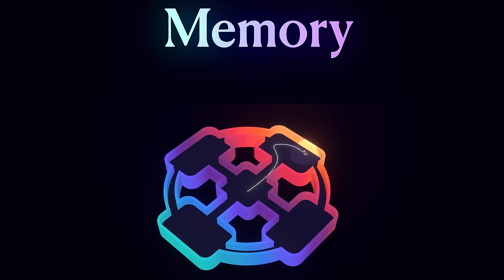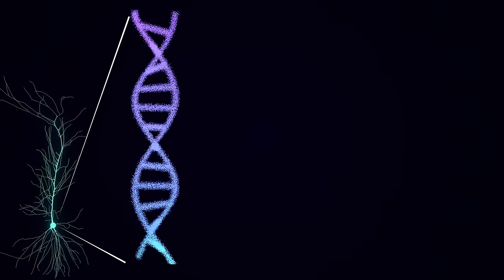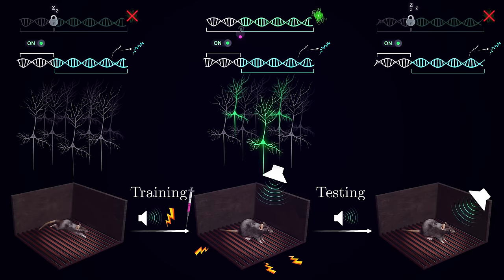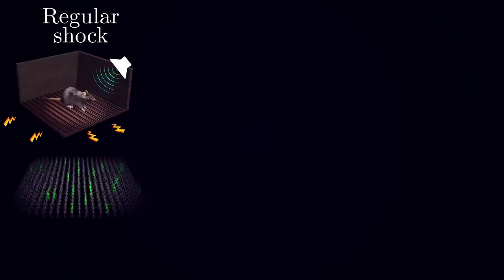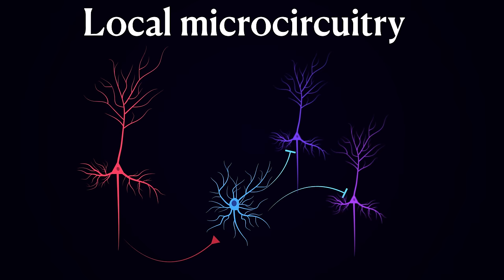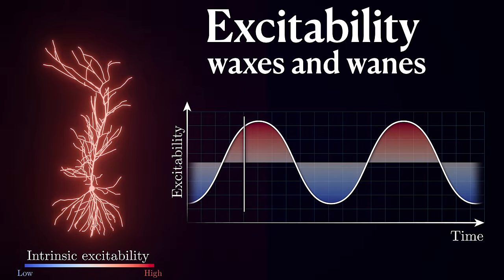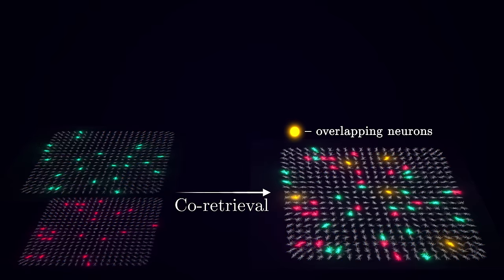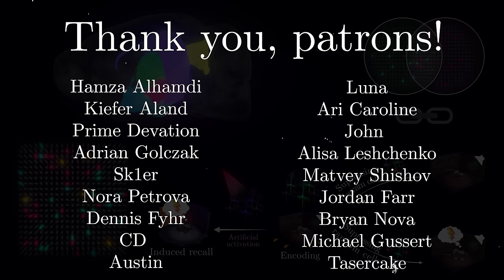Building Blocks of Memory in the Brain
To try everything Brilliant has to offer—free—for a full 30 days,

My name is Artem, I'm a computational neuroscience student and researcher. In this video we discuss engrams  – fundamental units of memory in the brain. We explore what engrams are, how memory is allocated, where it is stored, and how different memories become linked with each other.

OUTLINE:
00:00 - Introduction
00:39 - Historical background
01:44 - Fear conditioning paradigm
03:38 - Immediate-early genes as memory markers
08:13 - Engrams are necessary and sufficient for recall
10:16 - Excitabiliy and memory allocation
16:19 - Brain-wide engrams
18:12 - Linking memories together
24:20 - Summary
25:33 - Brilliant
27:09 - Outro

REFERENCES (in no particular order):
1. Robins, S. The 21st century engram. WIRES Cognitive Science e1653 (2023) doi:10.1002/wcs.1653.
2. Roy, D. S. et al. Brain-wide mapping reveals that engrams for a single memory are distributed across multiple brain regions. Nat Commun 13, 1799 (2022).
3. Josselyn, S. A. & Tonegawa, S. Memory engrams: Recalling the past and imagining the future. Science 367, eaaw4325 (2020).
4. Chen, L. et al. The role of intrinsic excitability in the evolution of memory: Significance in memory allocation, consolidation, and updating. Neurobiology of Learning and Memory 173, 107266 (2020).
5. Rao-Ruiz, P., Yu, J., Yu, J. J., Kushner, S. A. & Josselyn, S. A. Neuronal competition: microcircuit mechanisms define the sparsity of the engram. Current Opinion in Neurobiology 54, 163–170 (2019).
6. Josselyn, S. A. & Frankland, P. W. Memory Allocation: Mechanisms and Function. Annu. Rev. Neurosci. 41, 389–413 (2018).
7. Choi, J.-H. et al. Interregional synaptic maps among engram cells underlie memory formation. Science 360, 430–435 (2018).
8. Abdou, K. et al. Synapse-specific representation of the identity of overlapping memory engrams. Science 360, 1227–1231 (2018).
9. Yokose, J. et al. Overlapping memory trace indispensable for linking, but not recalling, individual memories. Science 355, 398–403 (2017).
10. Rashid, A. J. et al. Competition between engrams influences fear memory formation and recall. Science 353, 383–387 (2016).
11. Poo, M. et al. What is memory? The present state of the engram. BMC Biol 14, 40 (2016).
12. Park, S. et al. Neuronal Allocation to a Hippocampal Engram. Neuropsychopharmacol 41, 2987–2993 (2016).
13. Morrison, D. J. et al. Parvalbumin interneurons constrain the size of the lateral amygdala engram. Neurobiology of Learning and Memory 135, 91–99 (2016).
14. Minatohara, K., Akiyoshi, M. & Okuno, H. Role of Immediate-Early Genes in Synaptic Plasticity and Neuronal Ensembles Underlying the Memory Trace. Front. Mol. Neurosci. 8, (2016).
15. Josselyn, S. A., Köhler, S. & Frankland, P. W. Finding the engram. Nat Rev Neurosci 16, 521–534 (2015).
16. Yiu, A. P. et al. Neurons Are Recruited to a Memory Trace Based on Relative Neuronal Excitability Immediately before Training. Neuron 83, 722–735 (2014).
17. Redondo, R. L. et al. Bidirectional switch of the valence associated with a hippocampal contextual memory engram. Nature 513, 426–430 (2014).
18. Ramirez, S. et al. Creating a False Memory in the Hippocampus. Science 341, 387–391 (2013).
19. Liu, X. et al. Optogenetic stimulation of a hippocampal engram activates fear memory recall. Nature 484, 381–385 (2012).
20. Silva, A. J., Zhou, Y., Rogerson, T., Shobe, J. & Balaji, J. Molecular and Cellular Approaches to Memory Allocation in Neural Circuits. Science 326, 391–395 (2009).

Brain 3D models were modeled with Blender software using publicly available BrainGlobe atlases